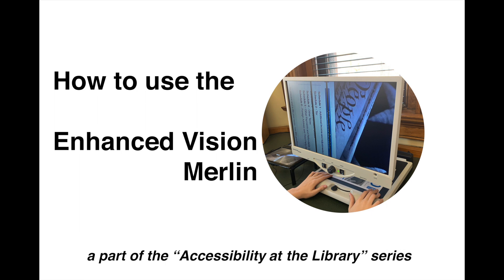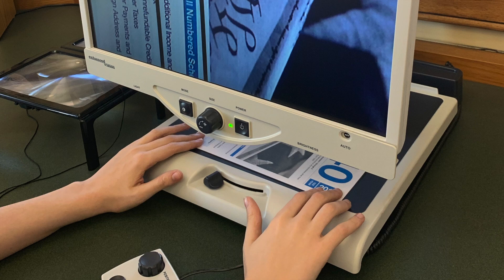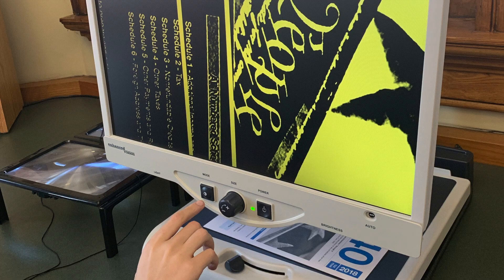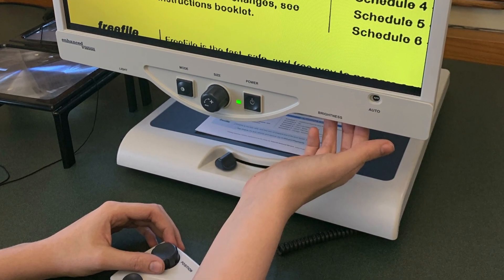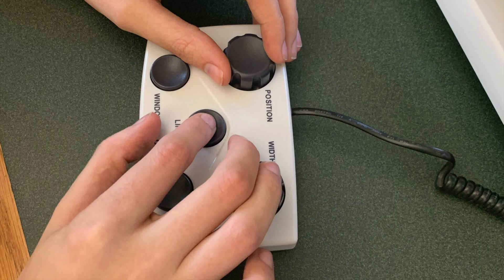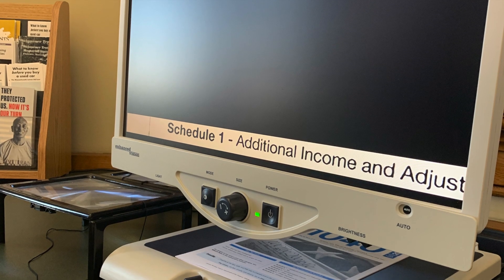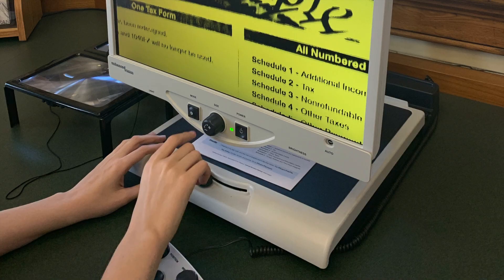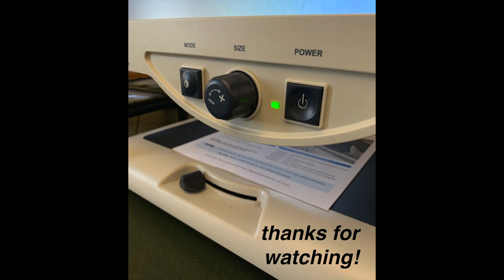Tutorial: Using the Enhanced Vision Merlin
The second video in the "Accessibility at the Library" series by Schuyler Fohrhaltz-Burbank and Alison Baitz.

In this video, I go over the basics of using the Enhanced Vision Merlin, which is a powered desktop magnification system available to patrons at the Forbes Library in Northampton MA.

To see part one of this series which is a brief overview of the accessibility offerings at the Forbes Library in Northampton MA, use the